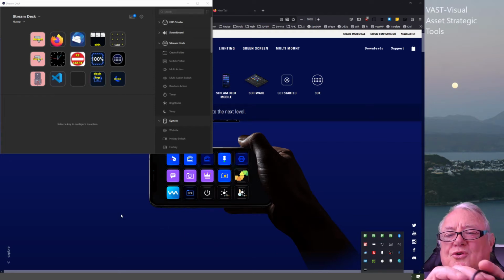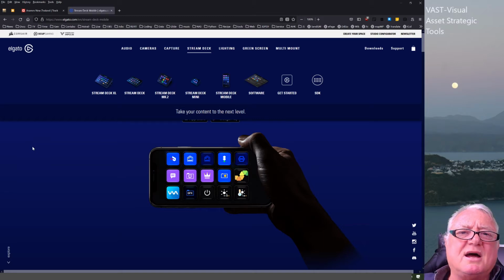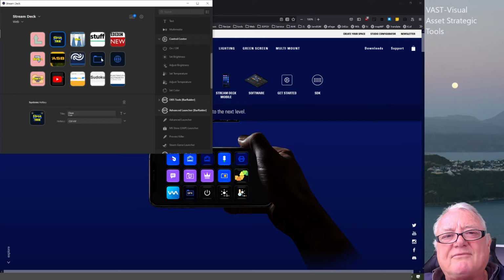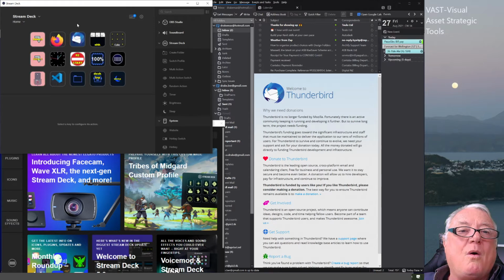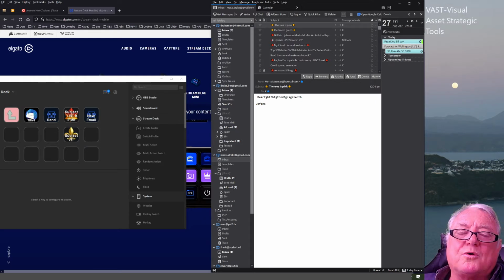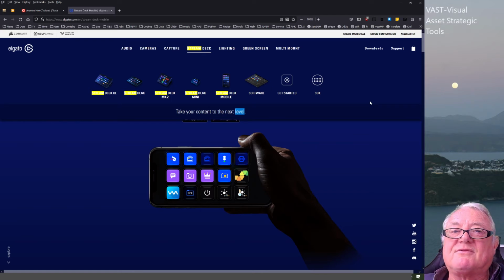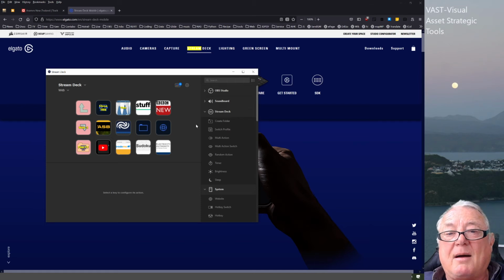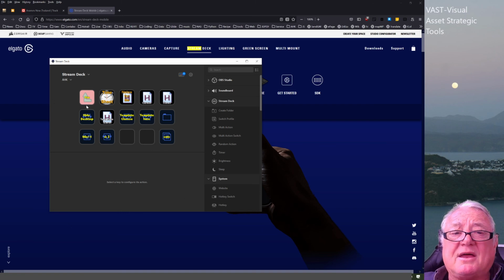Productivity with Stream Deck Action buttons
Reduce the chores in your day with Stream Deck.
This is NOT a Free Productivity Tool but it will make your life easier

The Elgato Stream Deck is a backlit button interface peripheral that you can assign actions to buttons.
It comes in 3 flavours, Stream Deck Mini ($125 NZ), Standard ($300 NZ), & XL ($450 NZ) and plugs, via a USB port into your PC. There is a Stream Deck Mobile app that you can trial for 30 days for free that allows you to use your Mobile phone as the interface when it syncs with the PC.
It is mainly used by Gamers & Live Streamers and people doing intensive work in fields such as Video & Sound Editing as well as Photoshop & other Graphical programs where multiple actions and complex tasks can be simplified by assigning multiple commands to a single action button that is specific to that program.
I wanted to use it to develop macros and hotkeys for a variety of programs and so this video shows how it can take a lot of the tedious work out of your day working at a PC by easily setting up hotkey buttons and multiple step buttons for specific programs such as Browser, Email and other general programs to reduce the friction of getting in the correct environment to do the actual work that you wish to focus on.
I feel a bit guilty because this channel usually talks about free productivity tools, and this one is not free, but it will definitely save you a lot of time with the repetitive and tedious tasks in your day.